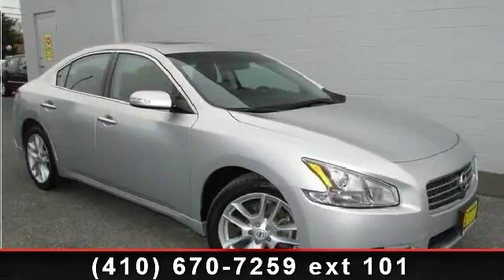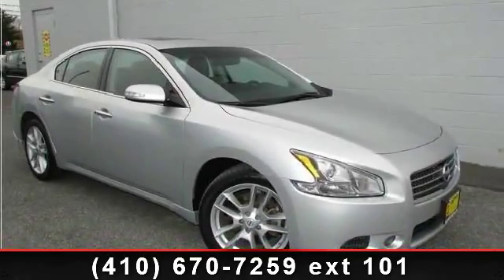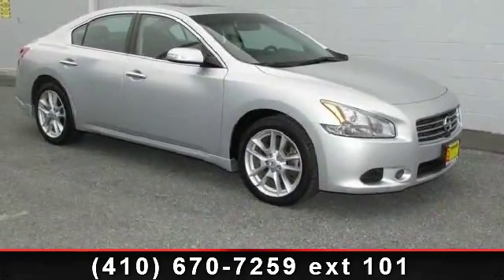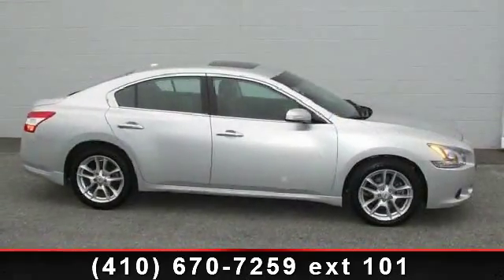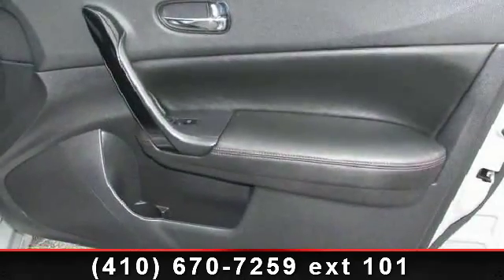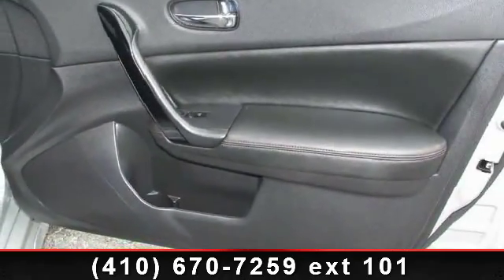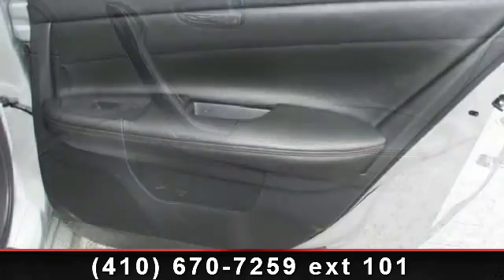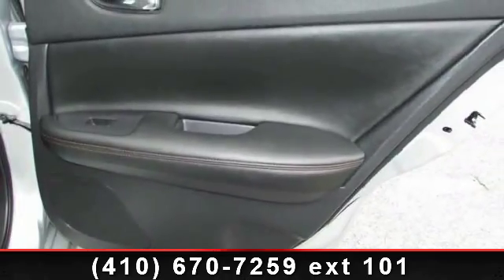2010 Nissan Maxima - Mr. Nissan - Bad Credit Ok, MD 21401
LEATHER! And SUNROOF/MOONROOF!. Get ready to ENJOY! No games, just business! How inviting is this charming-looking 2010 Nissan Maxima? J.D. Power and Associates gave the 2010 Maxima 4.5 out of 5 Power Circles for Overall Initial Quality Design. This great Nissan is one of the most sought after used vehicles on the market because it NEVER lets owners down.Call Mr. Nissan now at to schedule your appointment to see this vehicle in person.